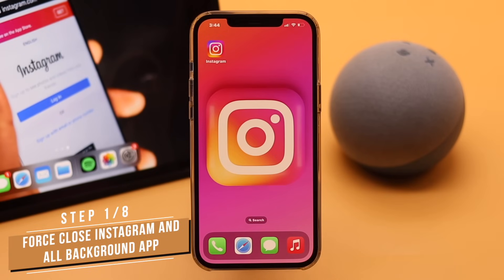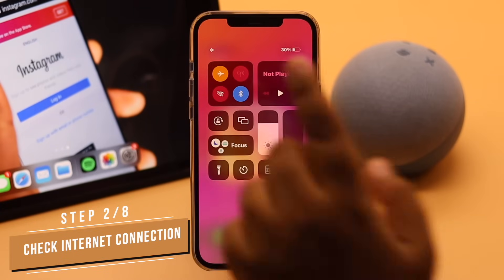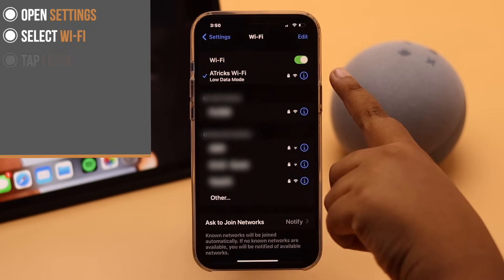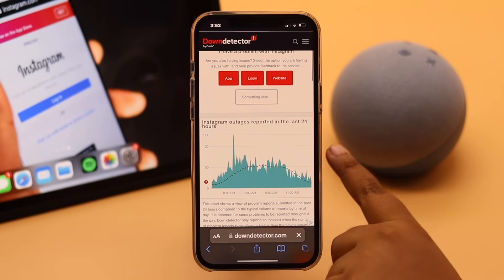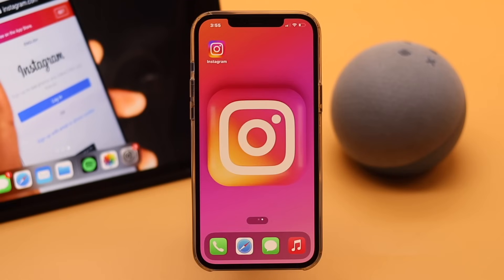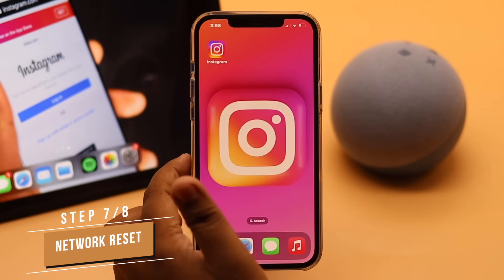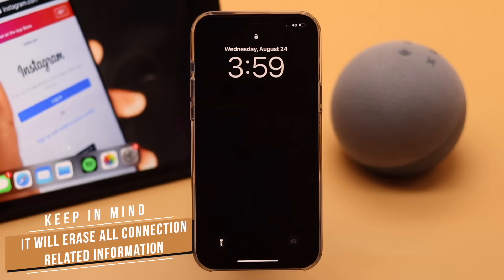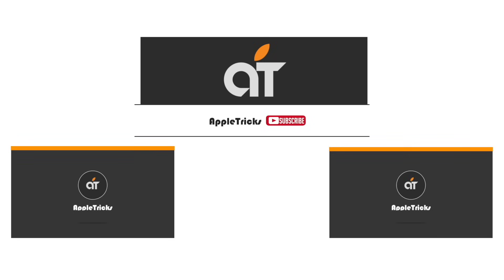Instagram Feed Not Refreshing on iPhone? Here’s How To Fix! (2022)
Instagram showing 'Couldn't Refresh Feed' error and you are looking for a way to fix it? In this video we will show you the best ways to fix Instagram not refreshing news feed  on iPhone easily.

0:00 Intro
0:25 Step 1
0:45 Step 2
1:20 Step 3
1:46 Step 4
2:15 Step 5
2:32 Step 6
3:02 Step 7